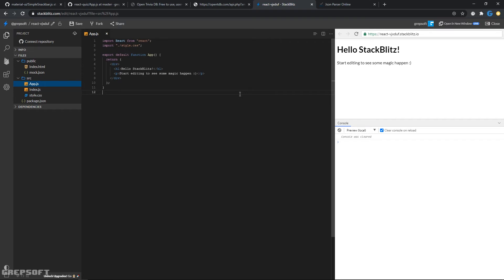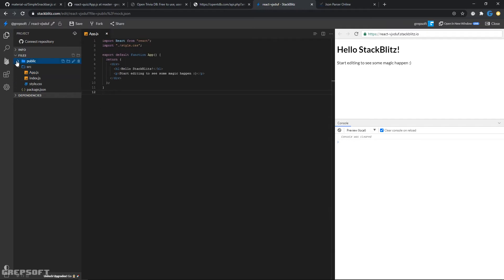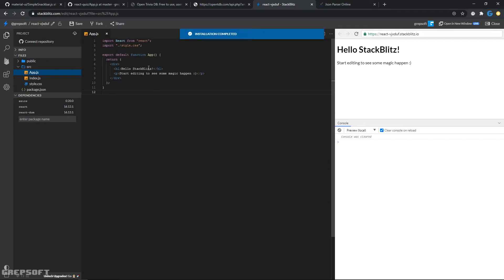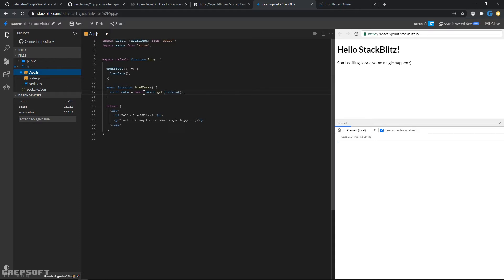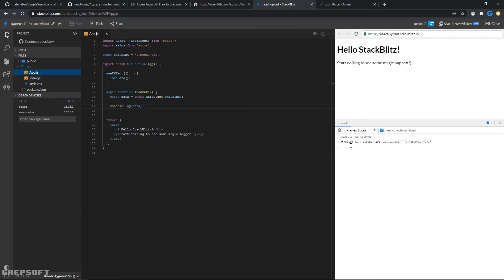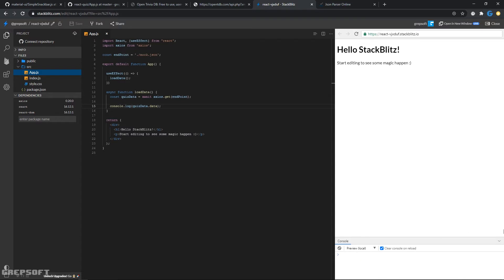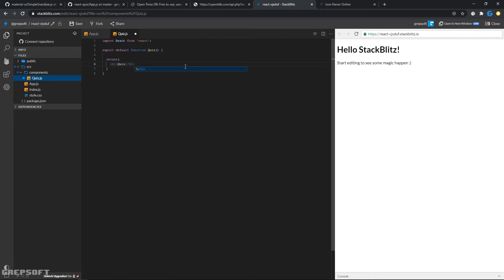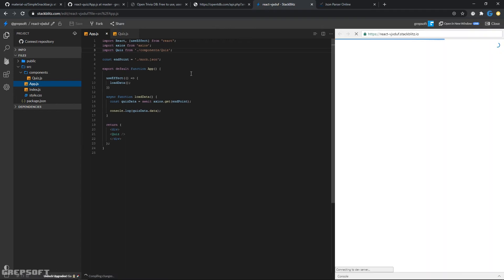Learn React by building a Quiz App - Part 1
In this React tutorial we are going to build a quiz app. If time permits we will also add the Material UI. Here is a more polished version of the app:

If you enjoy the videos, consider supporting the channel as it helps me in creating more quality content.